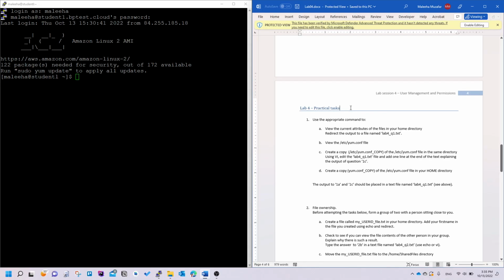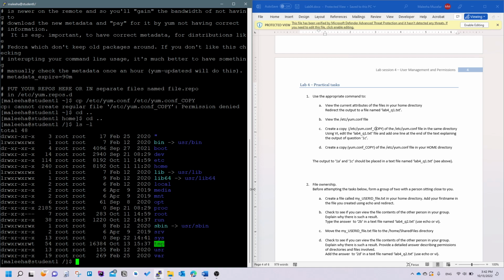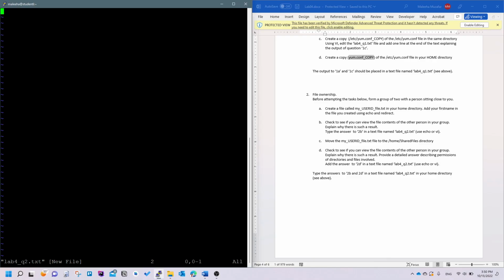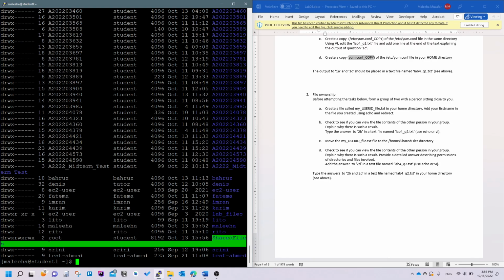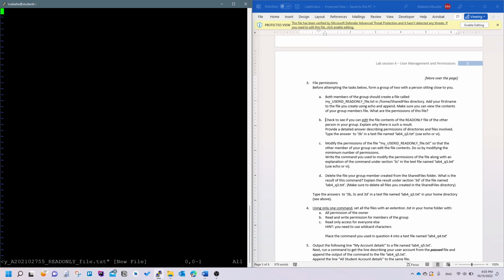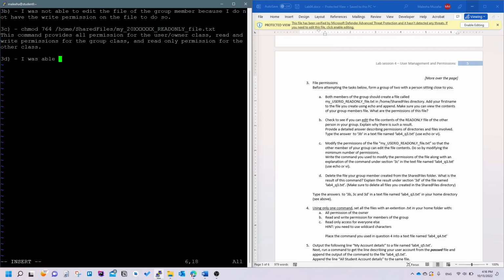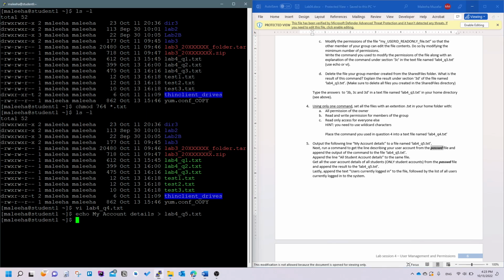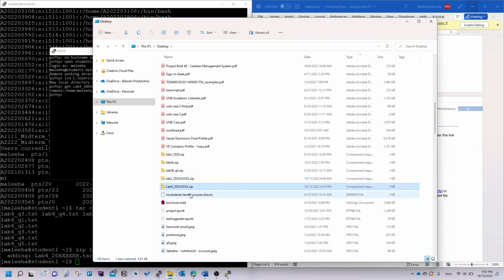IT6004 - Lab 4 (UNIX user management, file types, permissions)